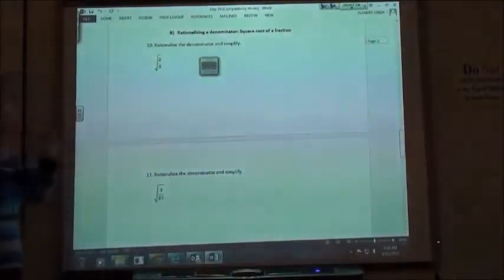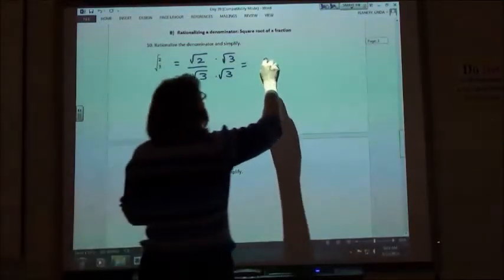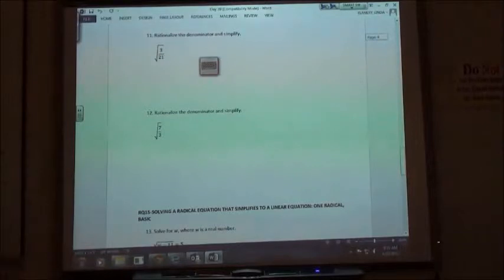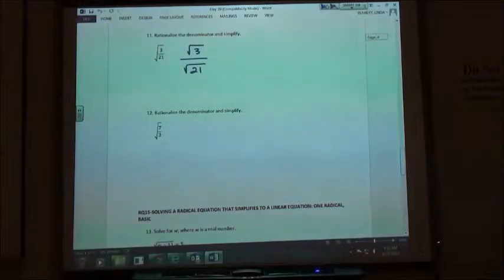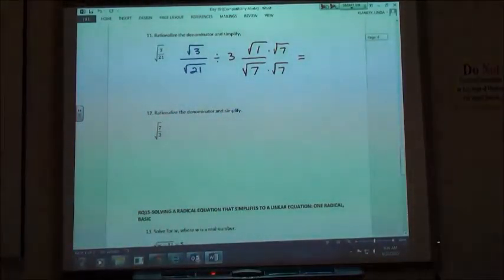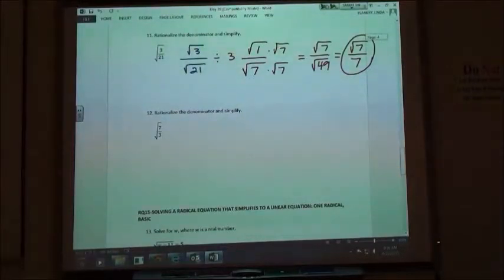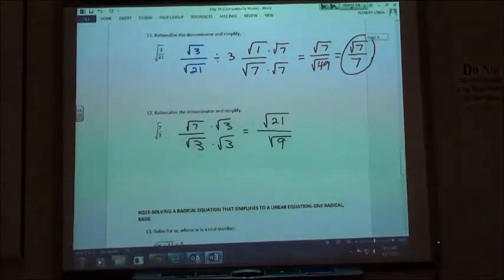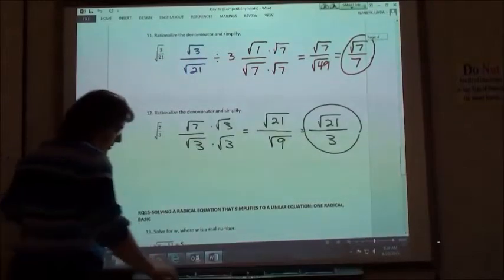RQ14B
Intermediate Alg.